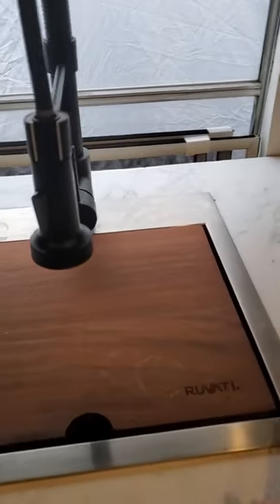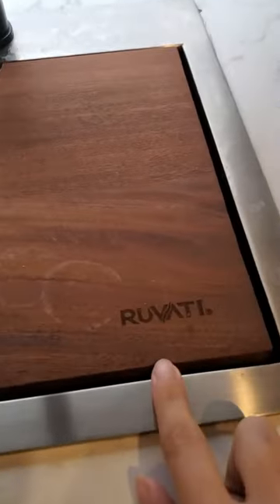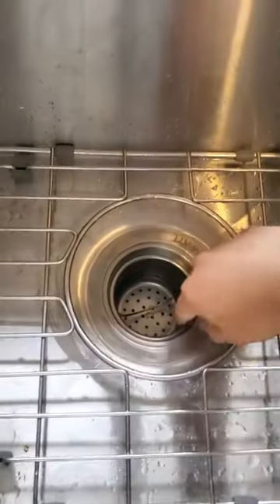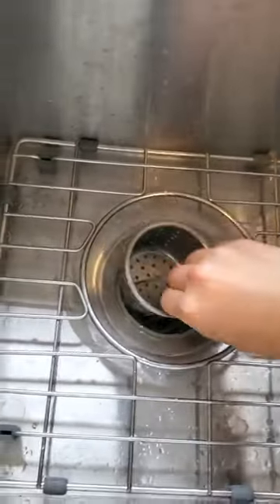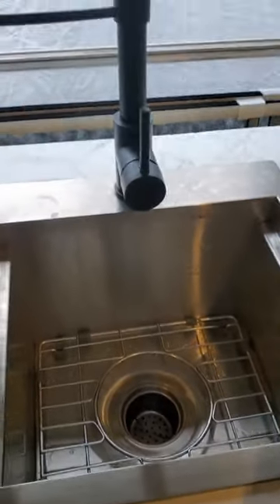The Perfect Skoolie Sink Enhancing Your Mobile Kitchen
Discover the key to an ideal skoolie kitchen with the perfect sink. Explore functional designs, space optimization, and stylish option for your mobile home on wheels. Upgrade your Skoolie Sink to elevate your on the road culinary experience.